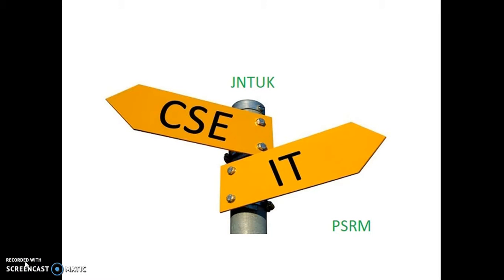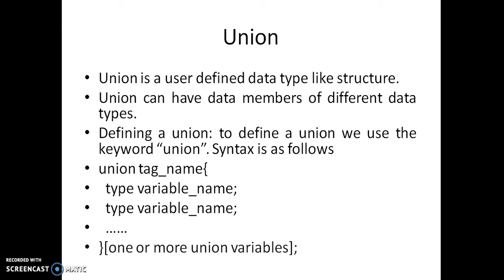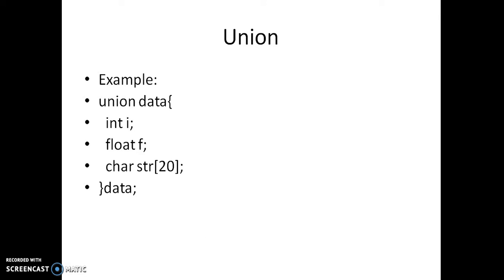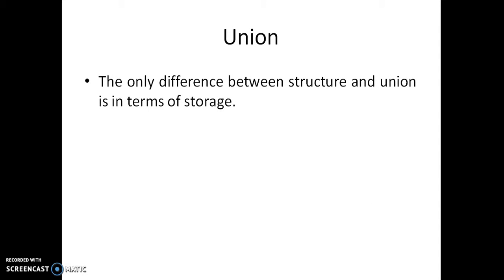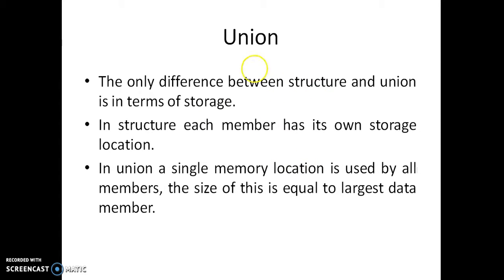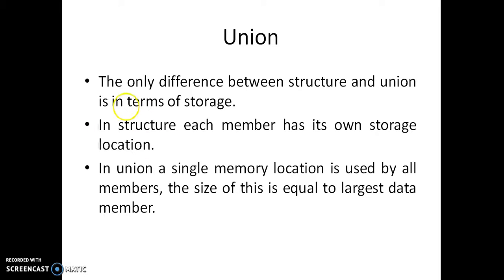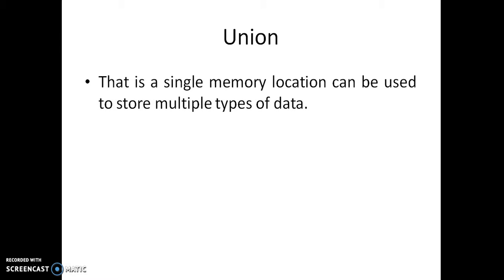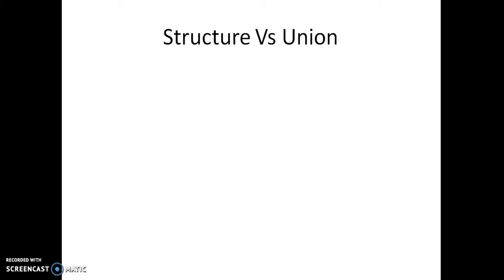Structures in C| Union vs Structure | Part 5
Union
1. Union definition, declaration, accessing members
2. Comparison of Union and Structure
3. Example program on UNION